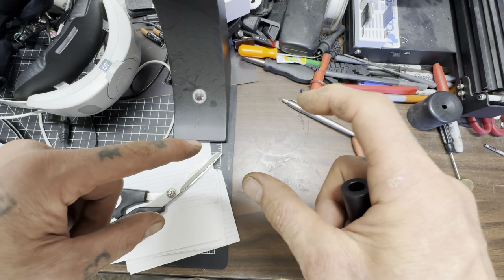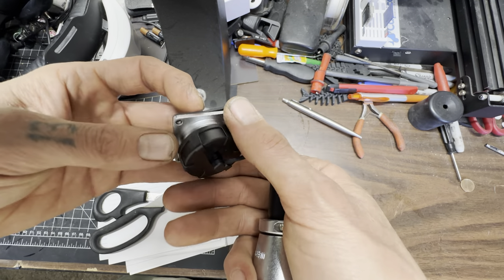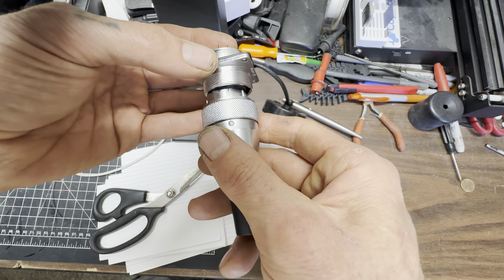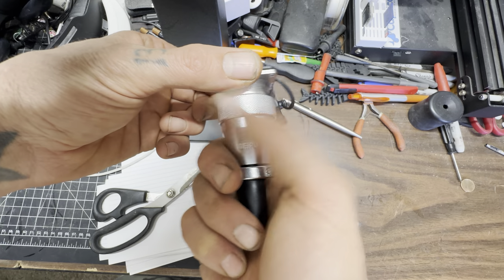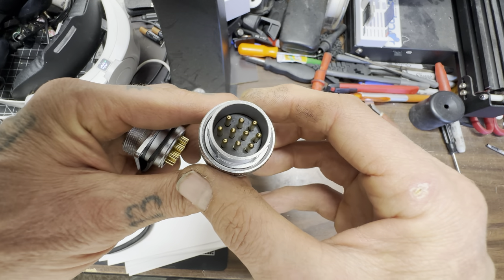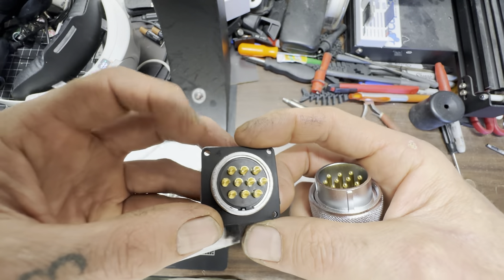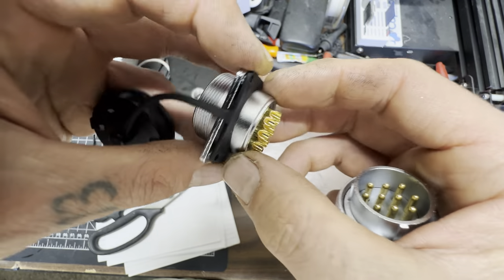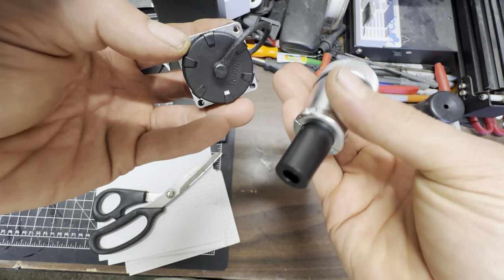C10 firewall bulkhead connector upgrade